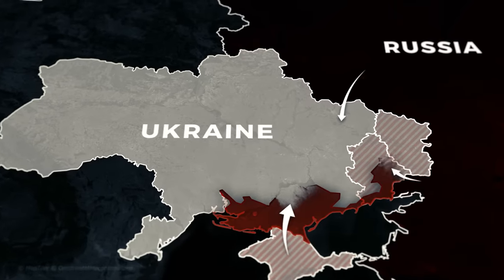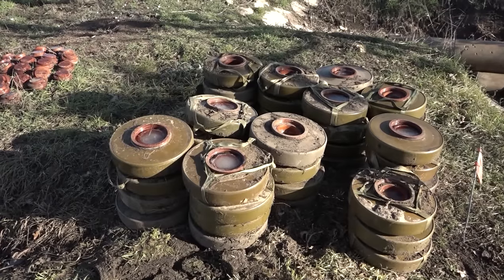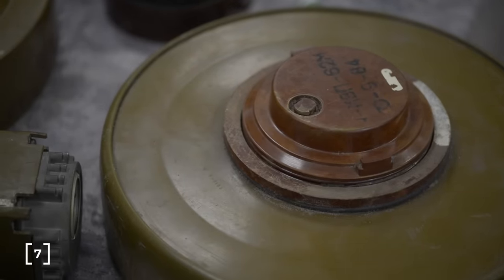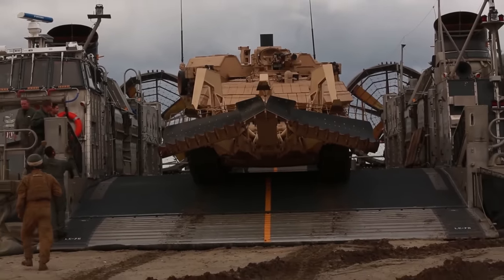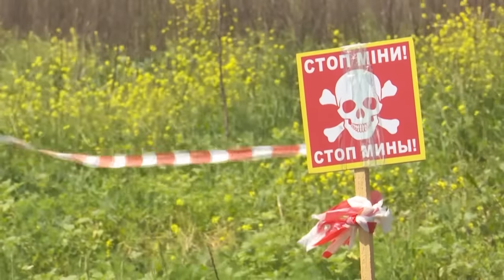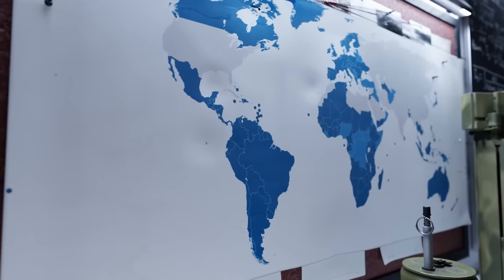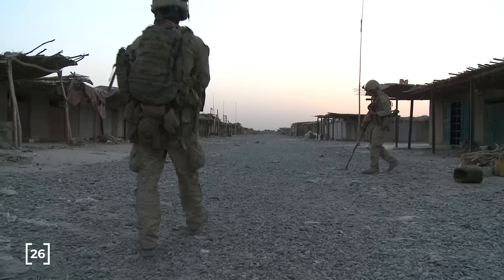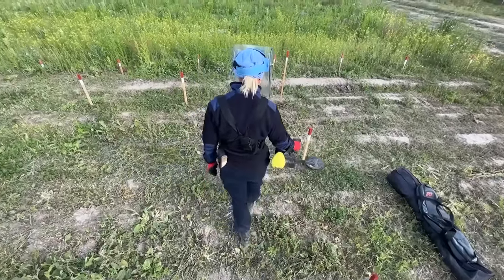The Painful Challenge of Demining Ukraine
Credits:
Writer/Narrator: Brian McManus
Writer: Josi Gold
Editor: Dylan Hennessy
Animator: Mike Ridolfi
Animator: Eli Prenten
Sound: Graham Haerther
Thumbnail: Simon Buckmaster

Up Next